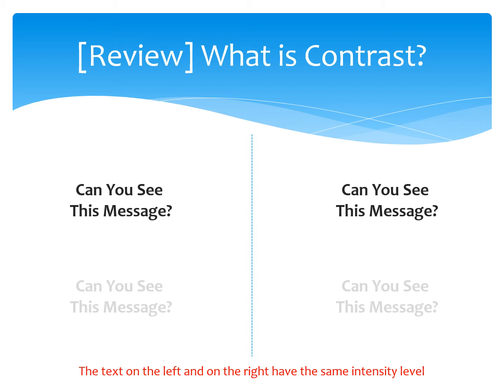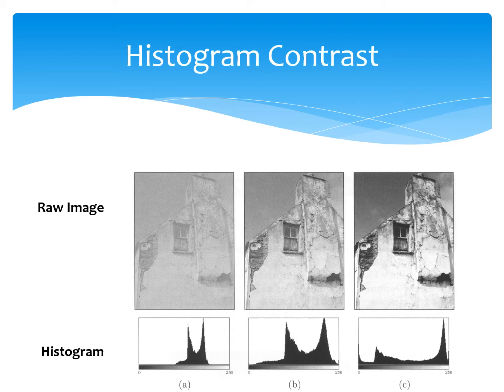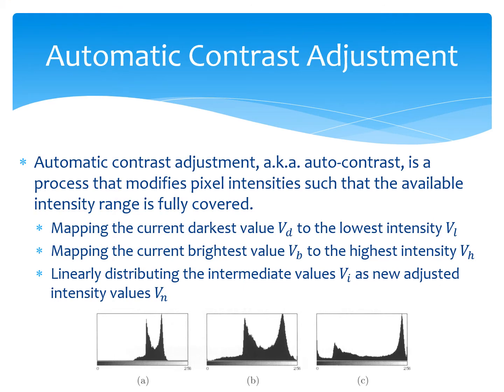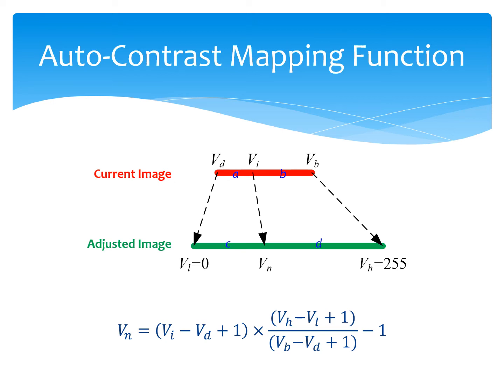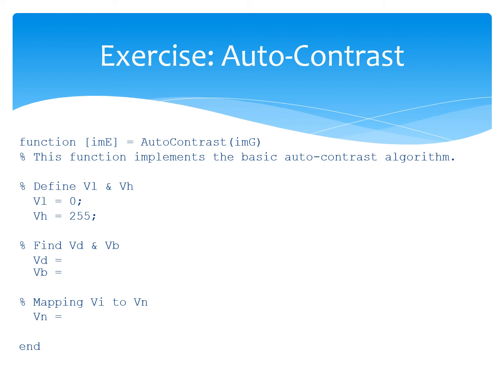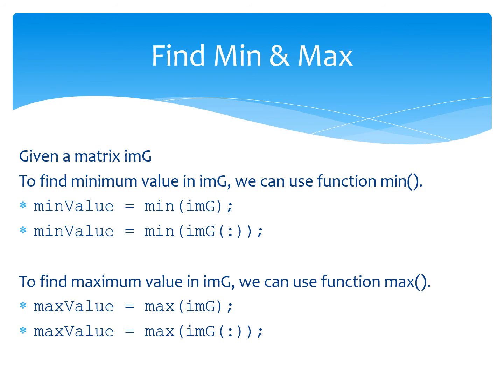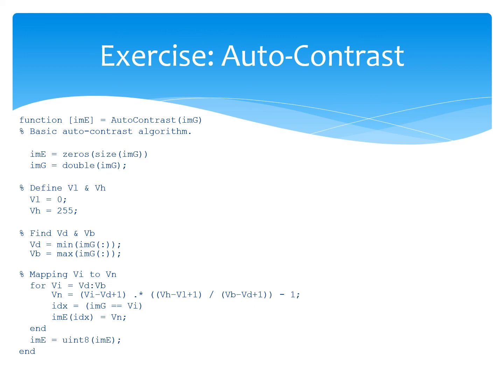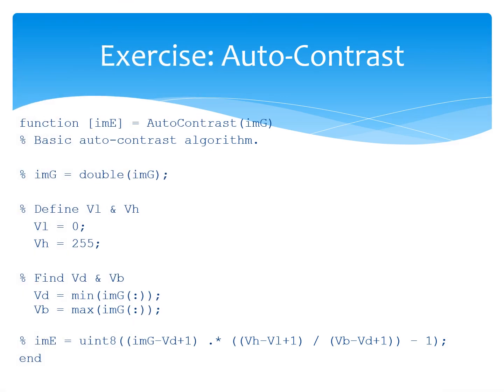CSCI453&553 Contrast Enhancement Part I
This video reviews the concept of image contrast and introduces a basic auto-contrast approach and implementation of the approach.